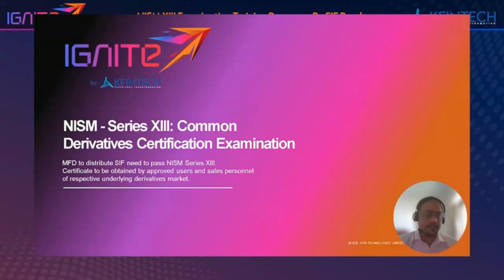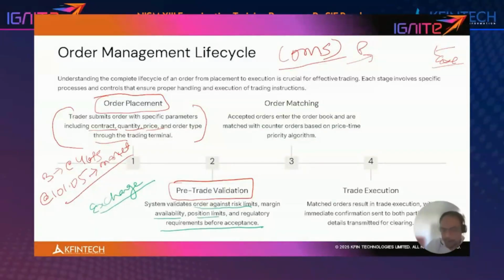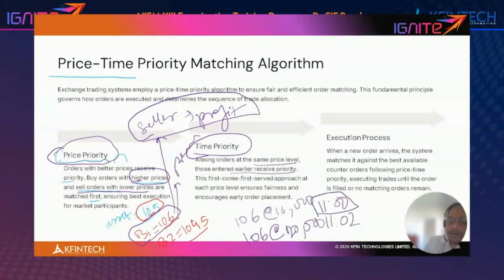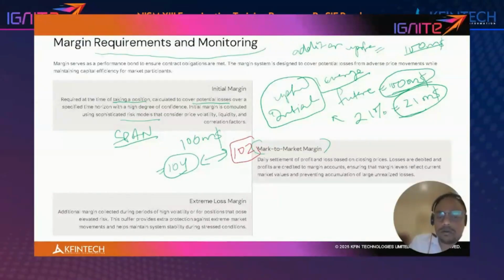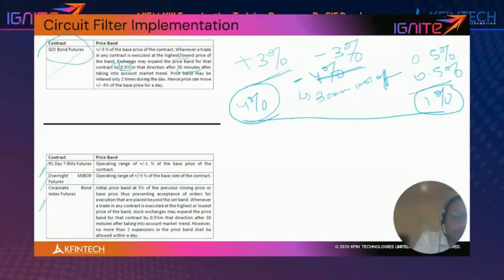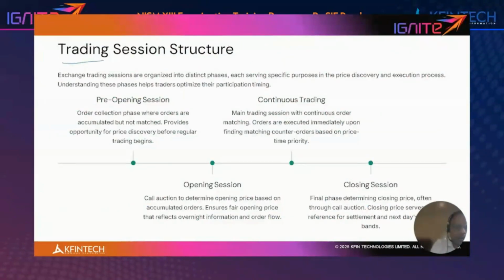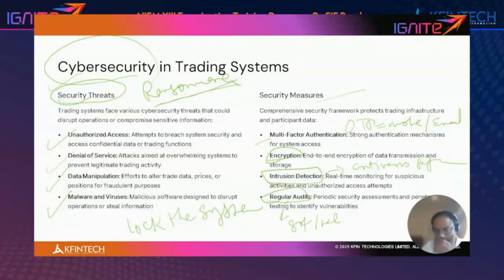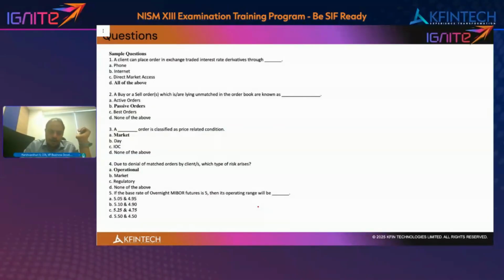Interest Rate Derivatives | Ep 06 - Trading Mechanism In Exchange Traded Interest Rate Derivatives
IGNITE: Inspiring Growth, Nurturing Innovation & Transforming Engagement

Episode 6 of the Interest Rate Derivatives, under the IGNITE Knowledge Series for NISM Series XIII Certification, explores the trading mechanisms behind exchange-traded interest rate derivatives, offering insights into how trades are executed, managed, and monitored within exchange systems.

Key topics covered:
* Key components of trading infrastructure
* Trading participants
* Exchange systems
* Order management
* Risk controls

Watch the full webinar to accelerate your preparation for the NISM Series XIII certification for SIF.